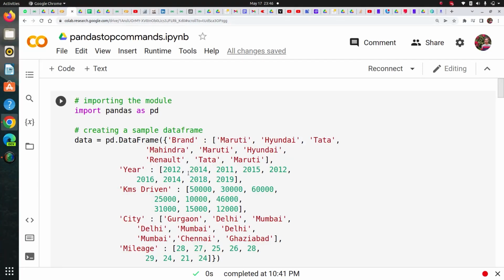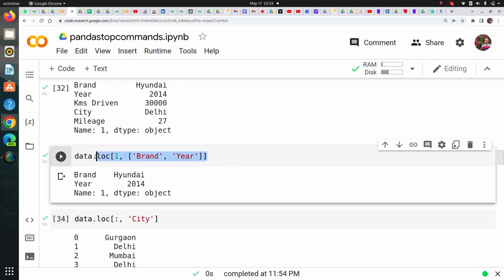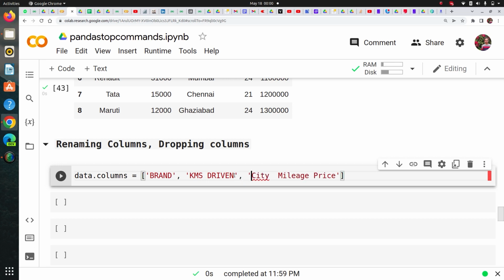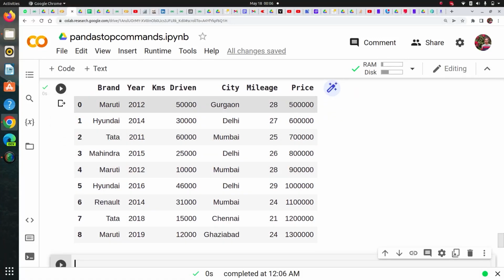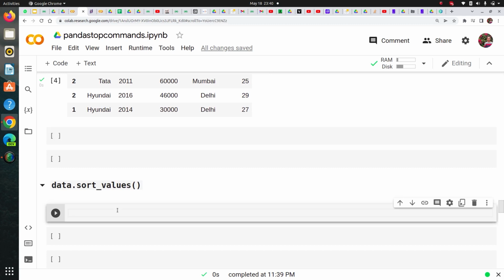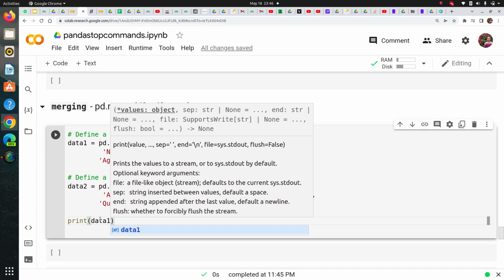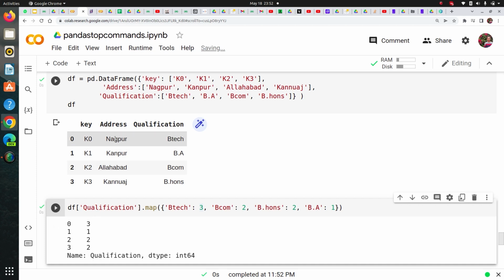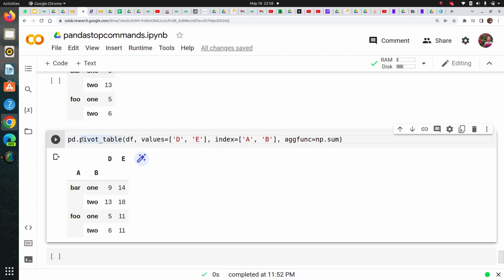V-15 : Top Pandas Commands in Data Science | Dataframe Operations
In this video, we have covered most used pandas commands which is essential for dataframe operations in data science.

- Team CloudyML